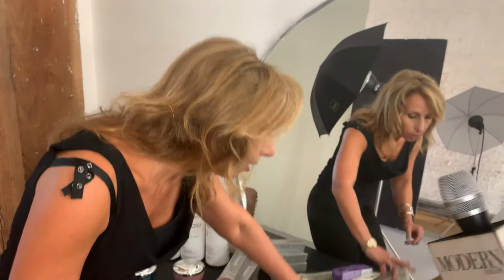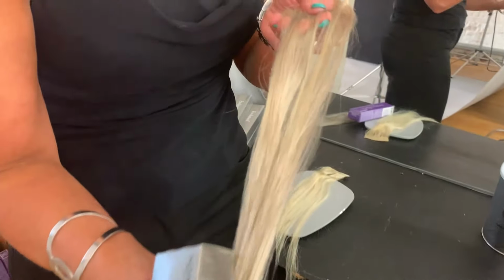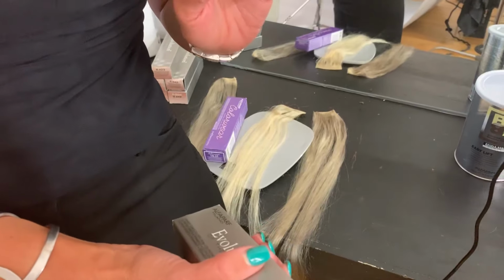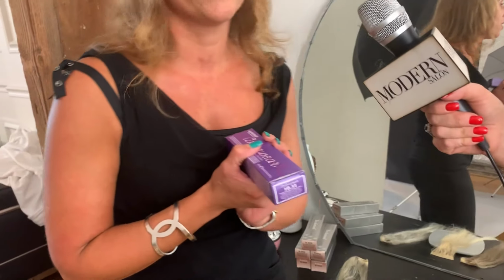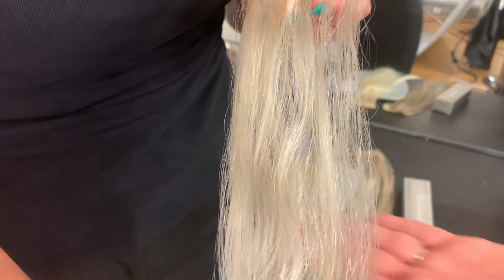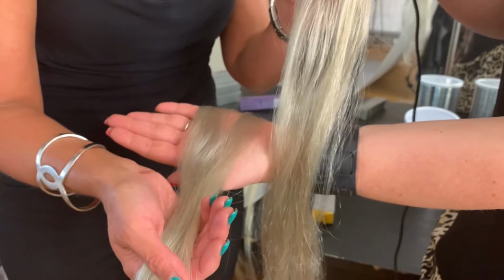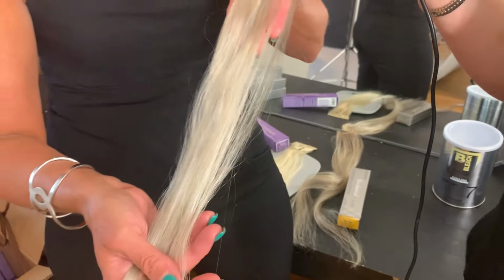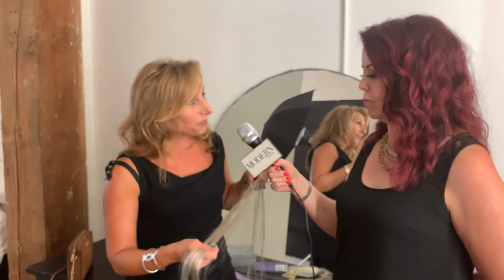Toning Tips From Michele Flores and Lindsay Lane of Alfaparf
The Alfaparf educators chat about toning, sharing when to use demi and when to use semi.